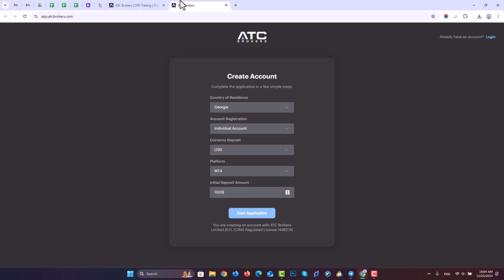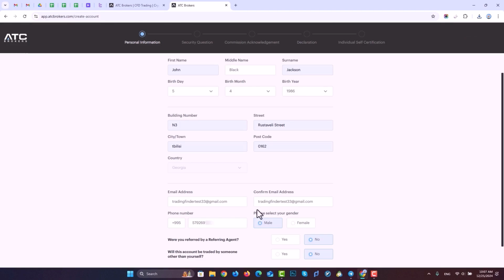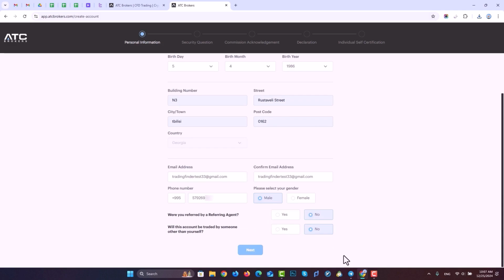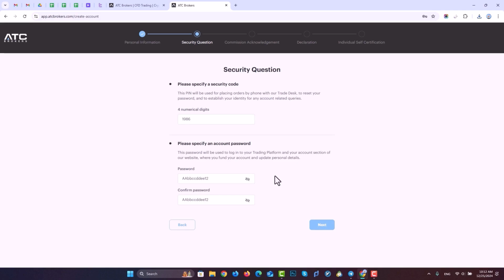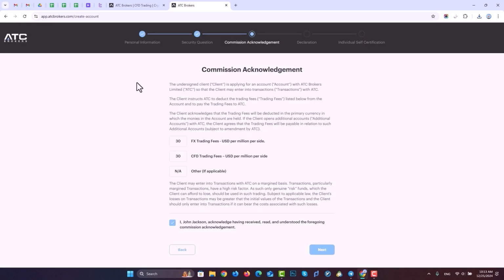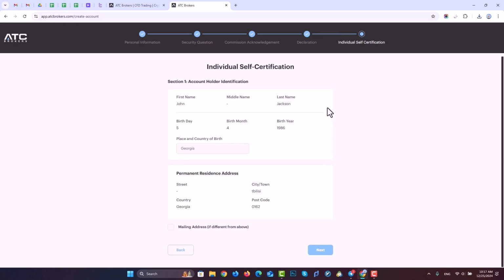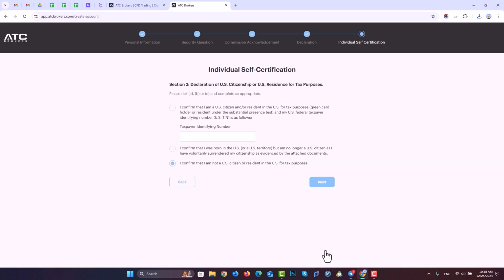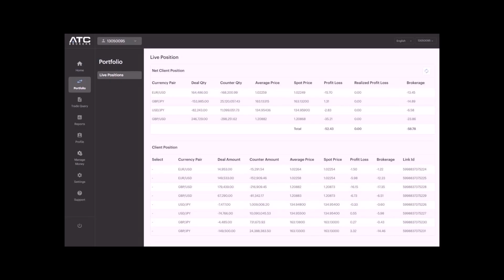🚀ATC Brokers Registration - Sign up with Email and Phone [7 steps] 2025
🔥ATC Broker Review: Precision Trading with Institutional-Grade Technology

ATC Broker is a trusted ECN forex broker known for its transparent pricing, advanced MetaTrader 4 platform, and institutional-level trading environment.

Ideal for serious traders, ATC offers direct market access, low spreads, and seamless execution backed by strong regulation.

Why ATC Broker?
✔️Robust Regulatory Oversight By FCA And CIMA
✔️Above-Average Educational Resources And Market Analysis
✔️Access to A PAMM Account

00:00 intro
00:20 open website
00:30 create account
00:55 personal information
01:30 security question
02:35 individual self certificate
02:45 tax information